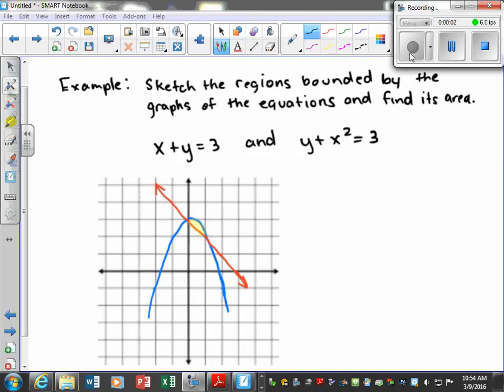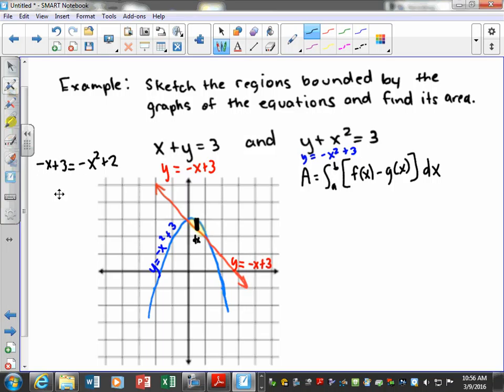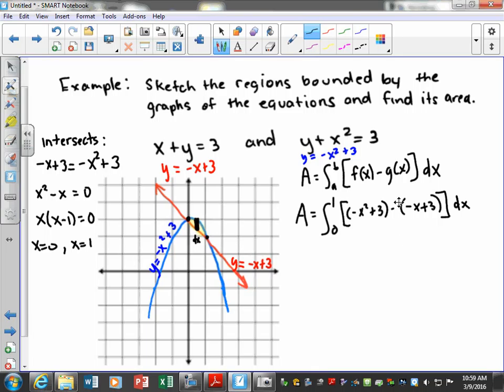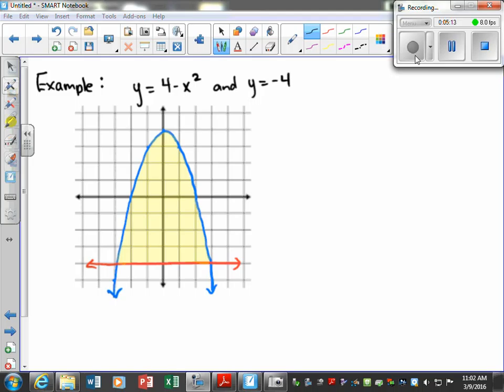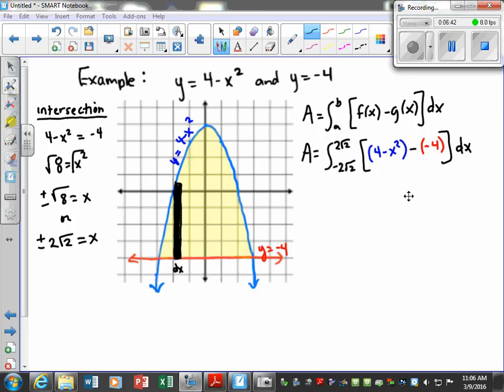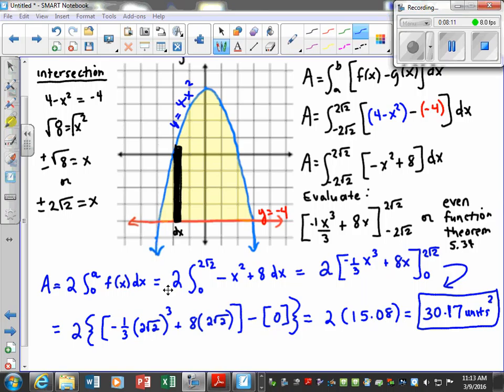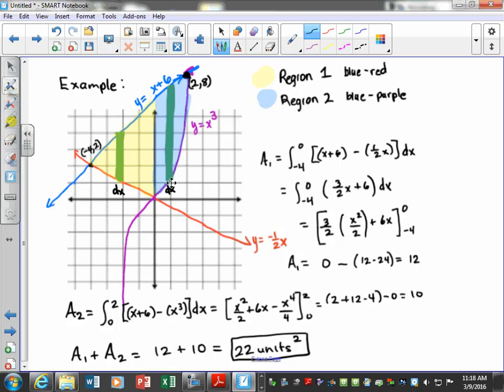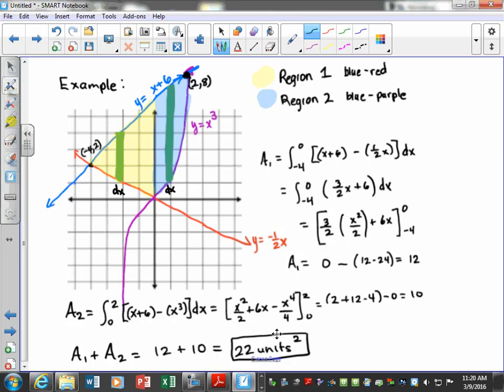Area Part 2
Section 7.1 Area (6.1)